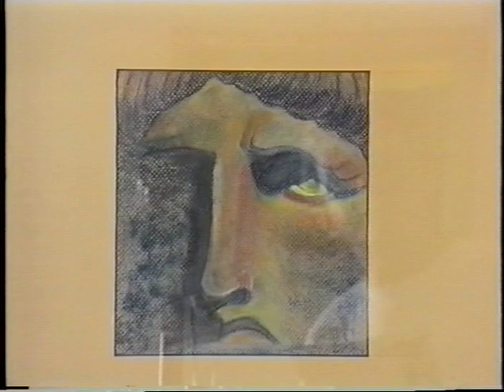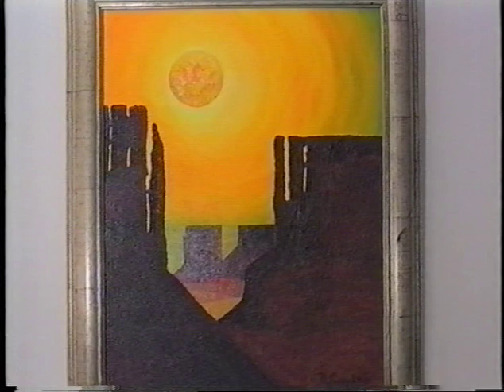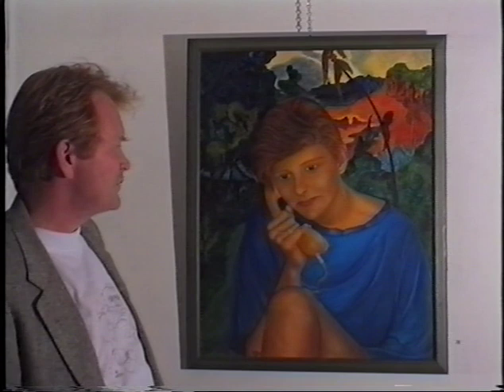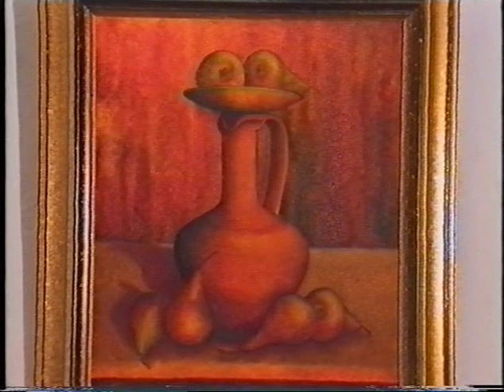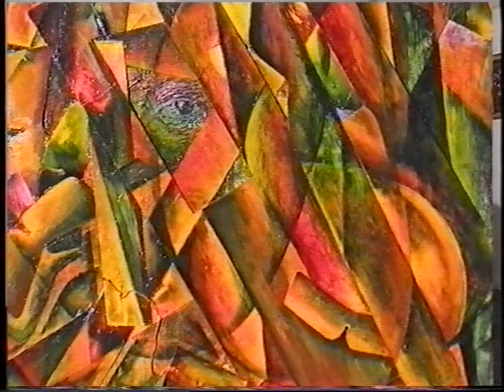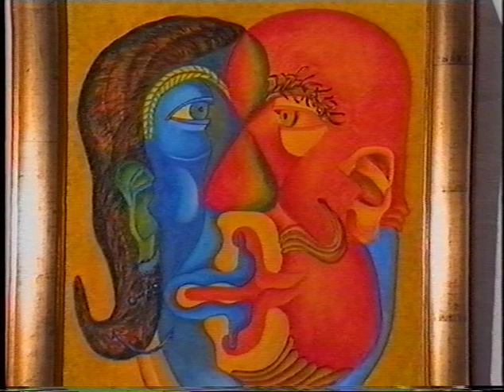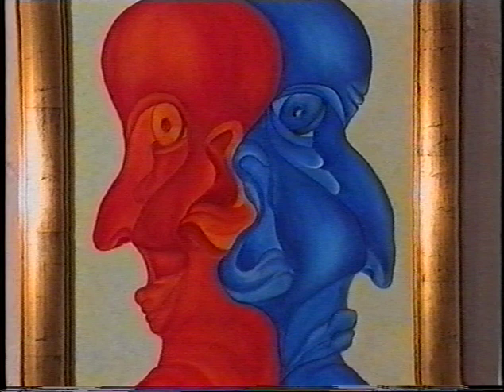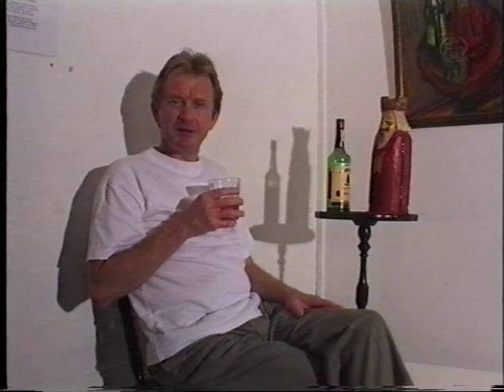Richard Cowley Brisbane Exhibition - The Painter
This is a 20 minute video of an exhibition in Brisbane of the Paintings and Poems of Richard Cowley. Richard is also the author of Retirement Blue Goodbye - Along Wainwright's Coast to Coast Path